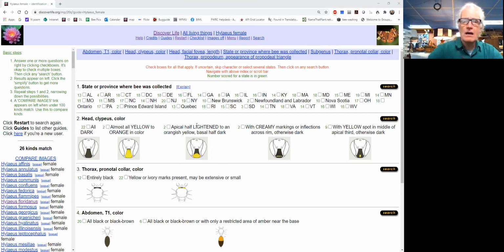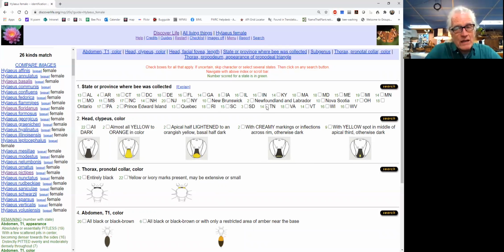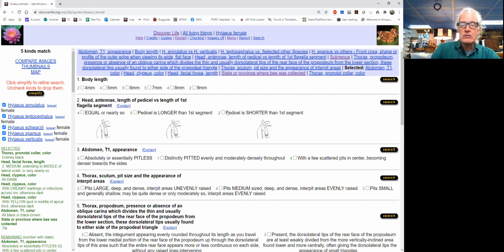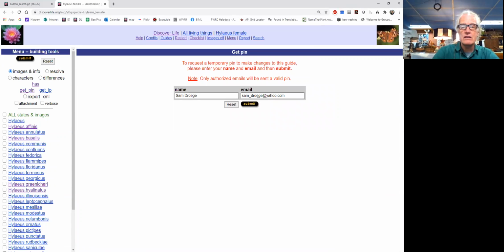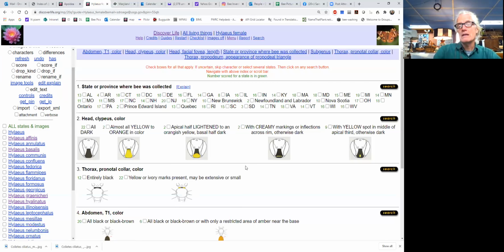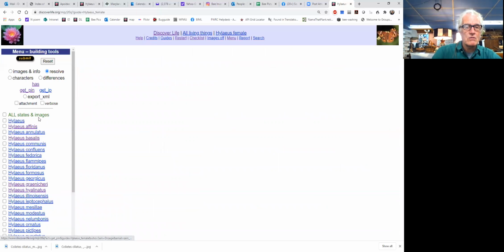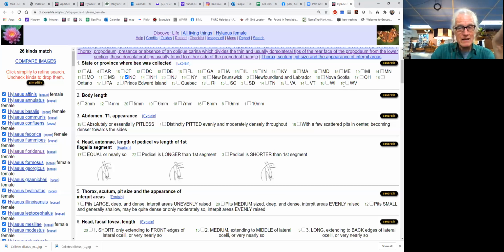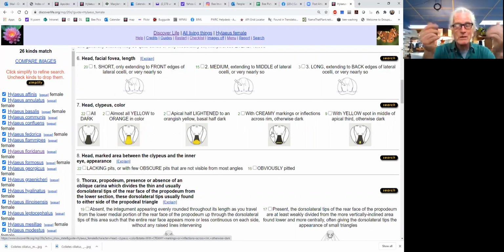DiscoverLife ID guides 9 17 20